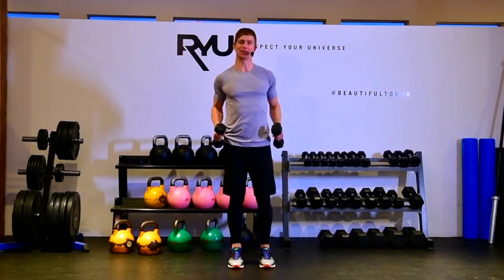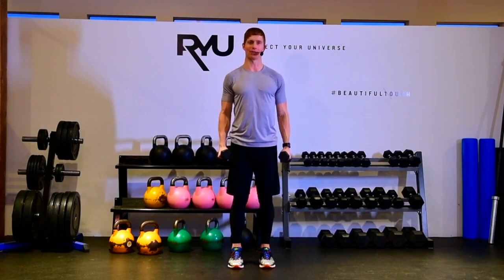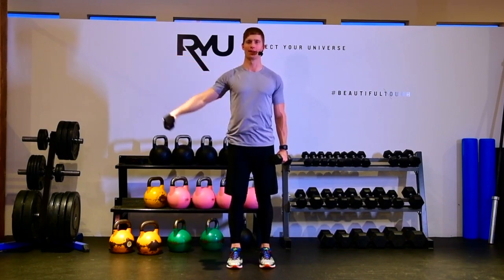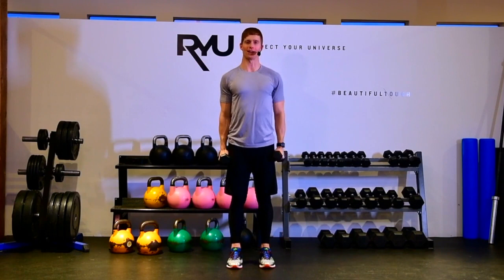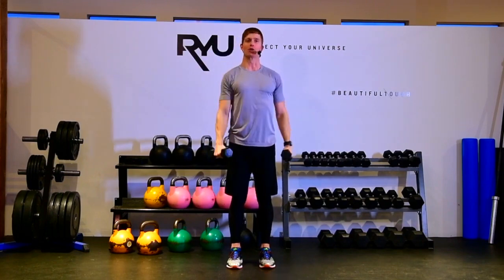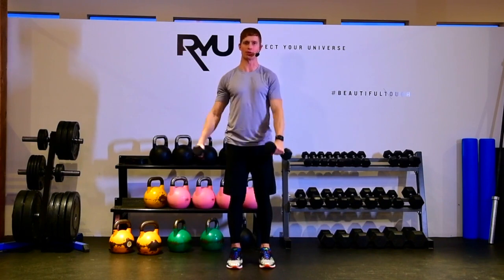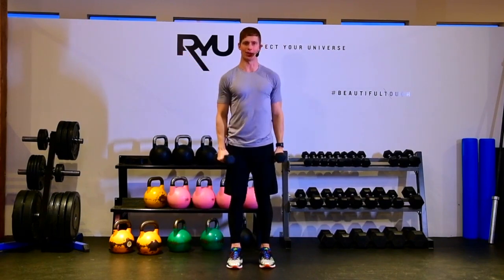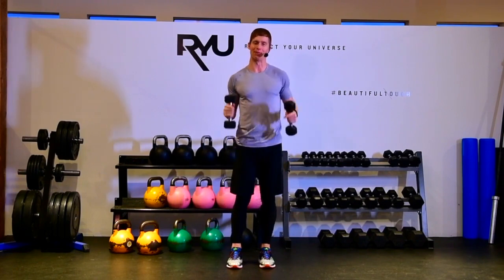DB Lateral and Front Raise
Front dumbbell raises primarily target the front of the shoulders, known as the anterior deltoid. ... Front dumbbell raises also work the lateral (side) deltoid and the serratus anterior, along with the upper and lower trapezius, clavicular part of the pectoralis major, and biceps

The Lateral Raise primarily works the lateral deltoid, which is the middle portion of the deltoid muscle. The anterior (front) deltoid, posterior (back) deltoid, upper trap, supraspinatus (a rotator cuff muscle) and serratus anterior (muscles along your ribs under your armpit) also contribute to the movement.